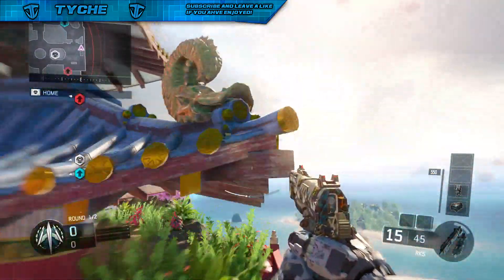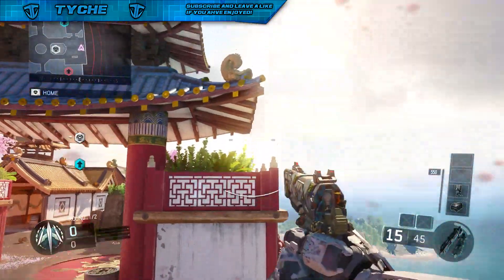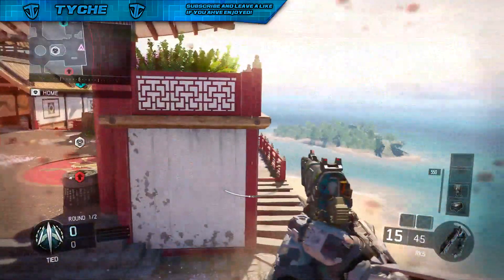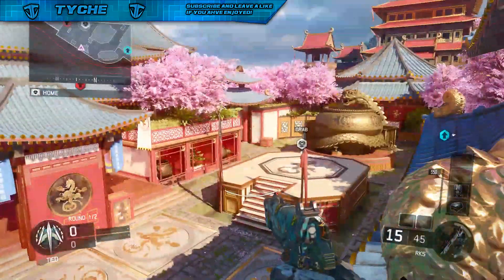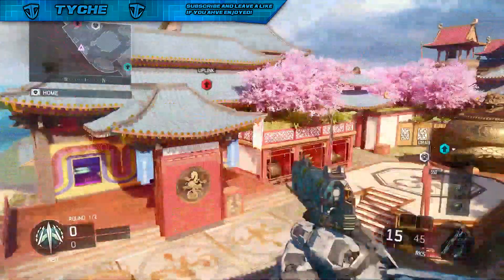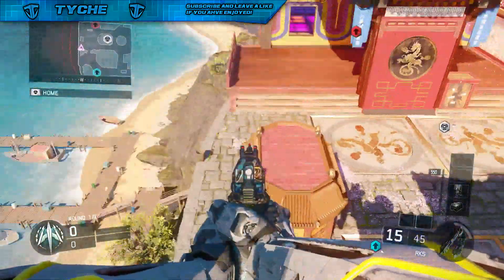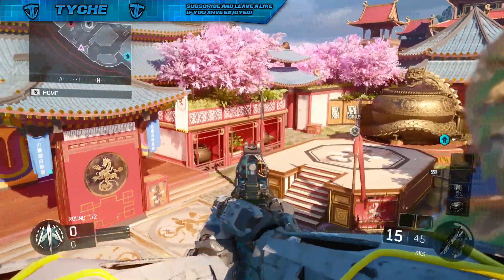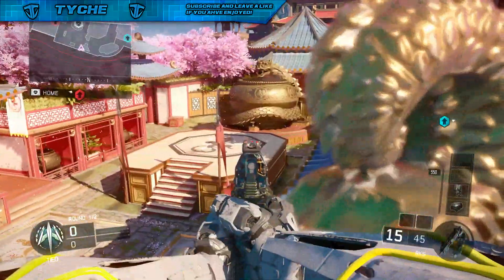Black Ops 3 Glitches: High Ledge Spot On New Map Knockout "Eclipse DLC"